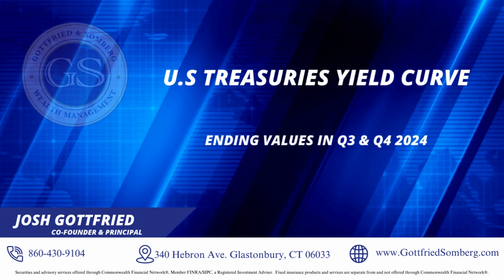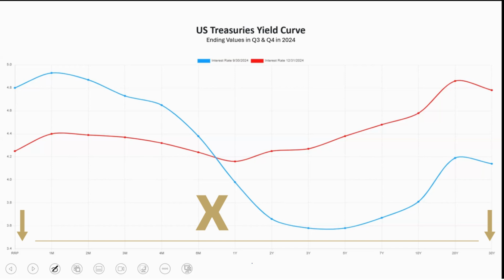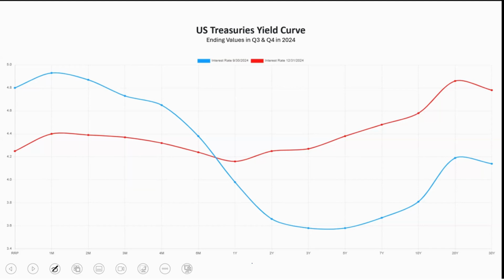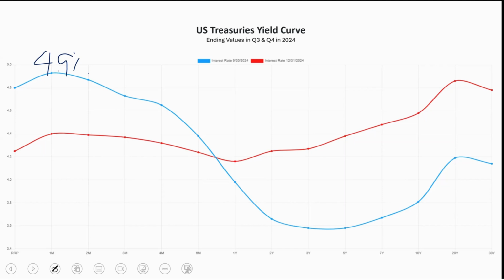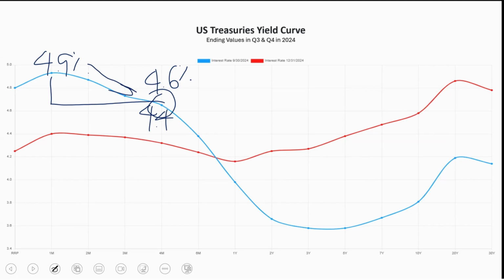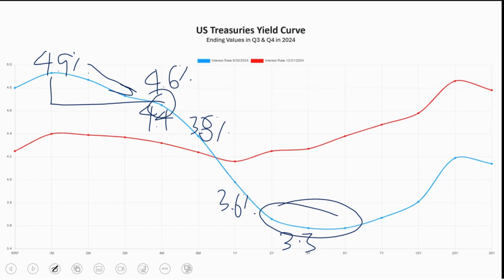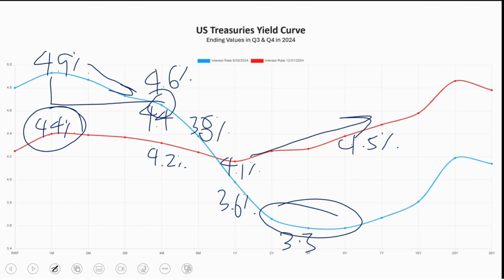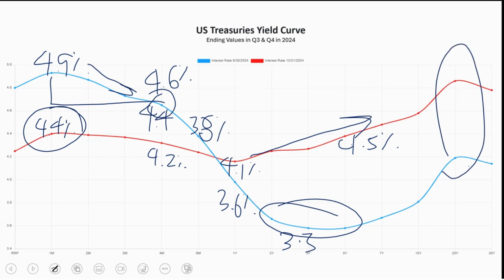Interest Rates: Fourth Quarter 2024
Unlock insights into the Q4 2024 interest rate landscape. Join us for a discussion on the U.S. Treasury yield curve and its impact on the market. Watch now.